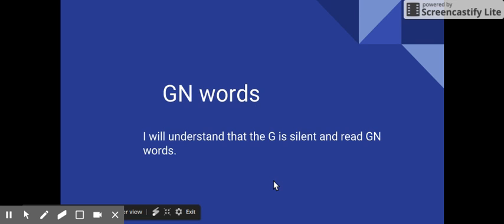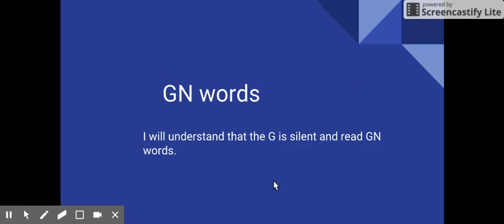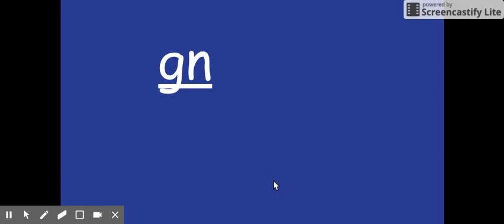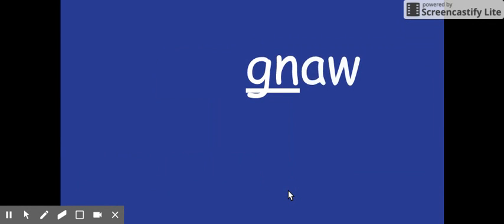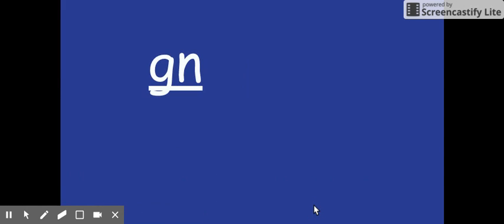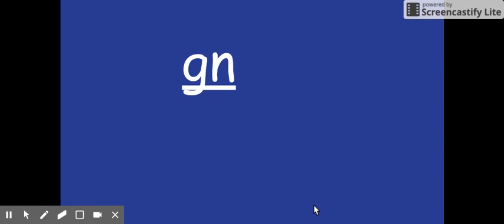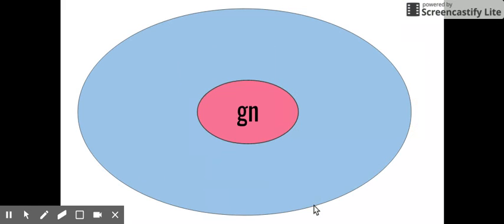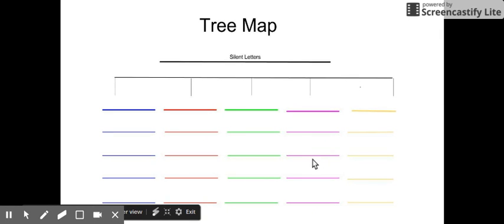Silent Letter GN words